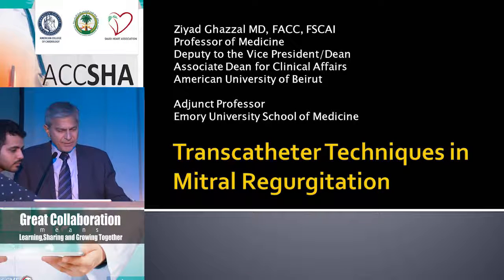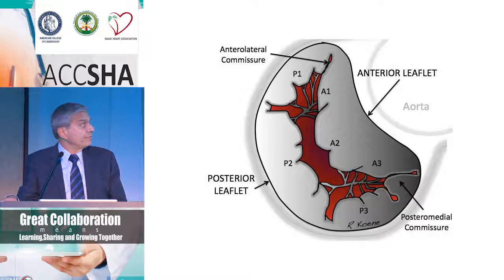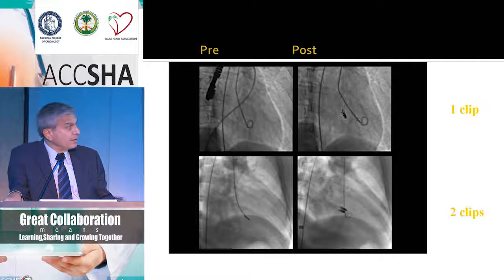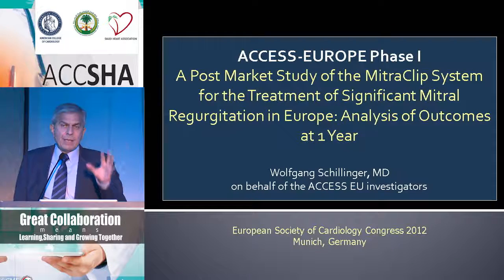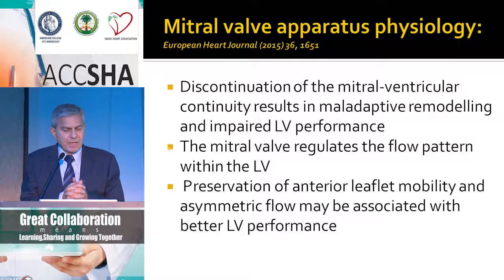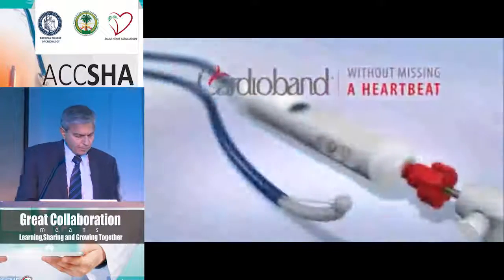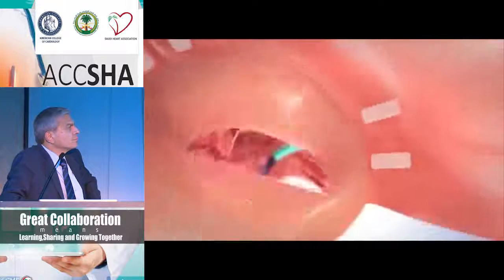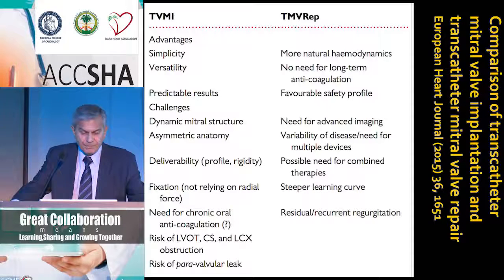Ziyad Ghazzal Transcatheter Techniques for Mitral Regurgitation